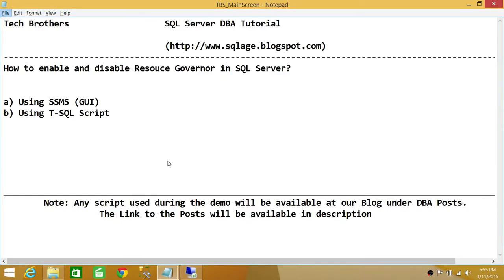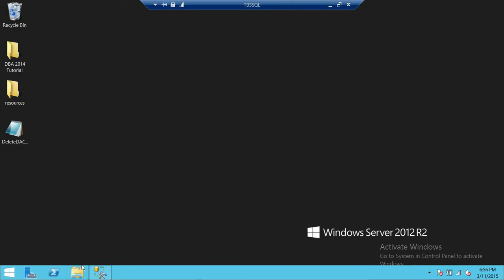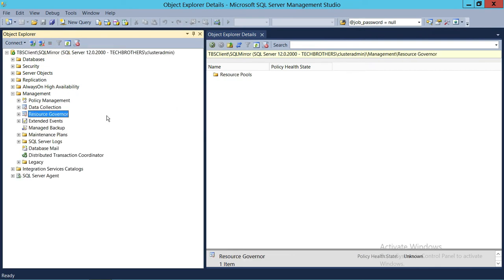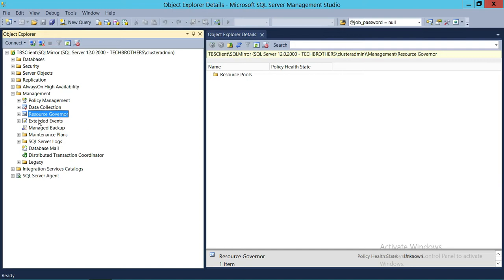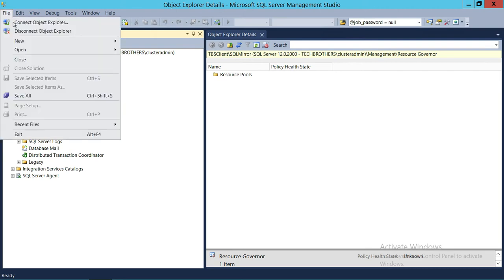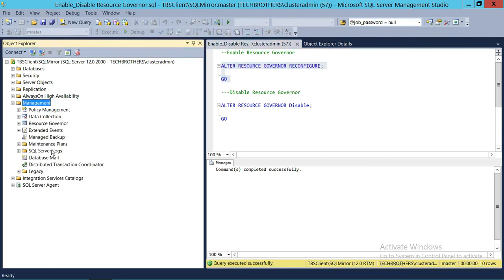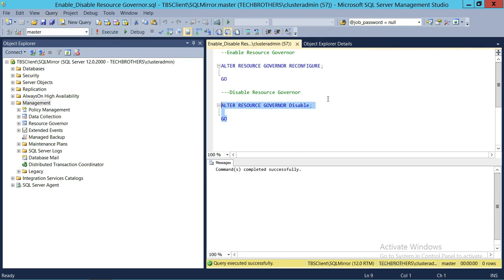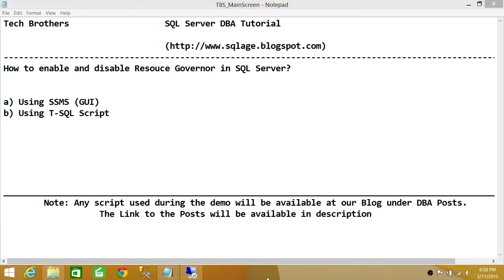SQL Server DBA Tutorial 109-How to Enable and Disable Resouce Governor in SQL Server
In this video you will learn how to enable and disable Resource Governor in SQL Server using SQL Server Management Studio as well as T-SQL Script. Best practices of using Resource Governor in SQL Server, when SQL Server Resource governor should be enabled and disabled.